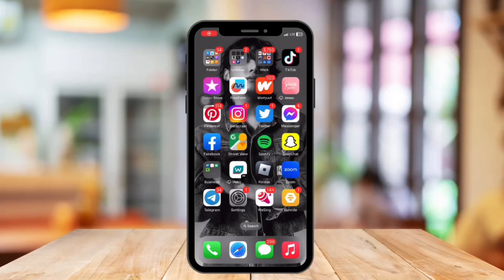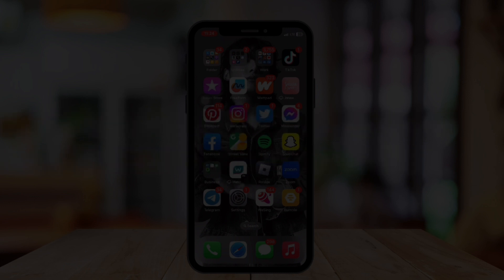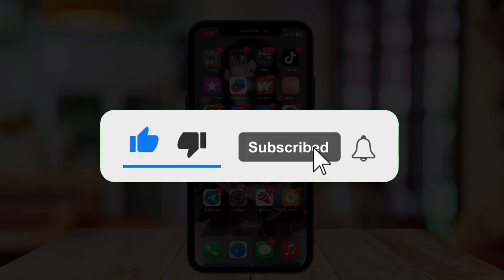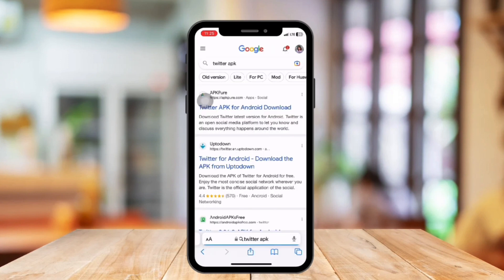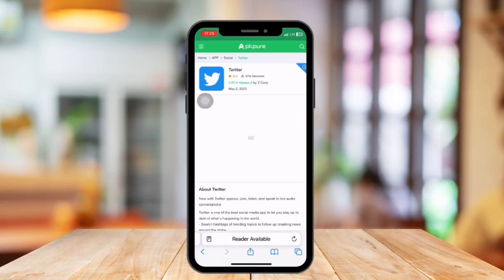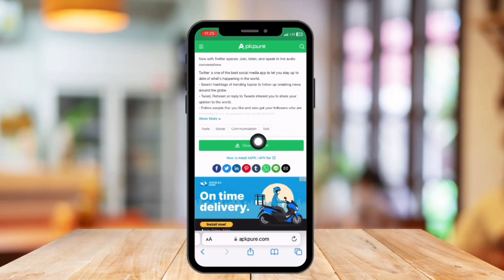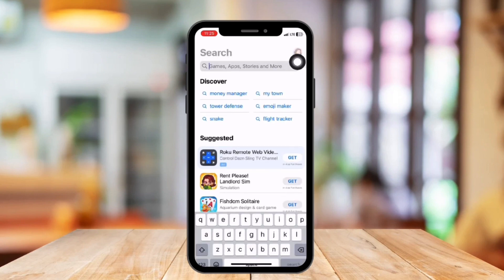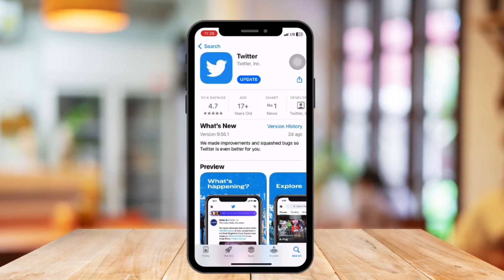How To Install APK Files On iOS WITHOUT Jailbreak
In this video I'll show you how to install APK files on iOS without a jailbreak. The method is very simple and clearly described in the video. Follow all of the steps & so you will know how to install the APK files you want with no need for a jailbreak.